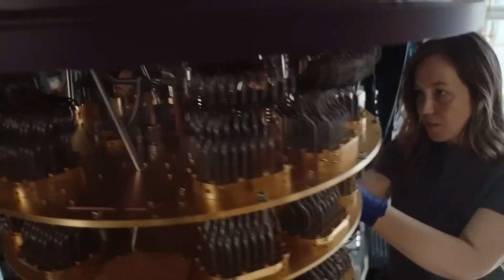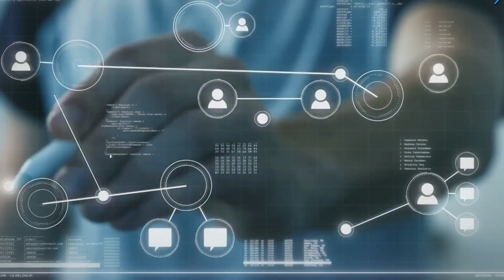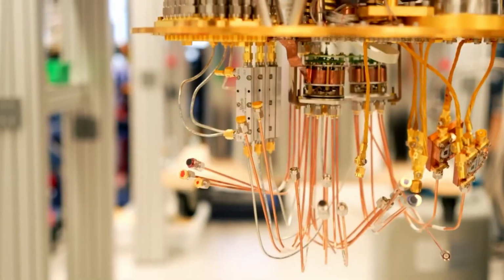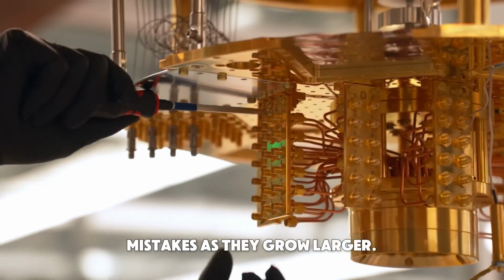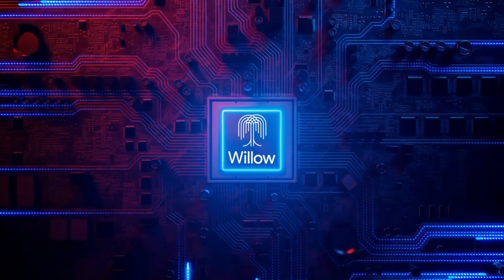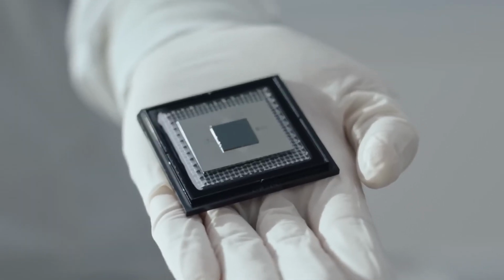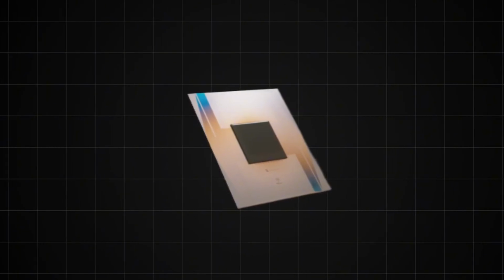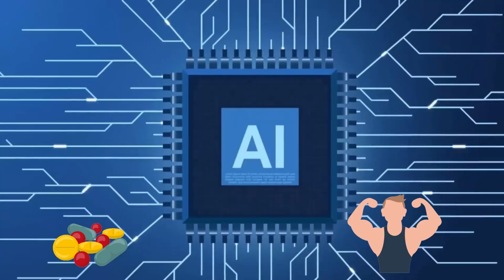AI Revolution Unleashed! Quantum Chips, Water-Powered Robots, and More!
Have you ever imagined a world transformed by Artificial Intelligence and Quantum Computing? This December, we are witnessing groundbreaking advancements in Google’s Quantum Chip technology, humanoid robotics, and AI capabilities that are reshaping industries and daily life. 🌐✨

🎯 Key Highlights in This Video: 1️⃣ Google’s Quantum Chip (Willow): Revolutionizing computing with qubits that solve complex problems faster and more accurately than ever before. 🚀💻
2️⃣ Water-Powered Humanoids: Robots that mimic human movements using hydraulic actuators, offering new possibilities in healthcare, customer service, and beyond. 🤖💧
3️⃣ AI Advancements: OpenAI and Google’s VO2 are pushing video quality and AI creativity to unprecedented levels. 🎥✨
4️⃣ Humanoid Robotics: Human-like robots equipped with advanced sensors and AI, ready to assist in homes, hospitals, and workplaces. 🤝🏠
5️⃣ AI Ethics and Safety: Addressing the crucial need for ethical use and safety as AI systems become more integrated into our lives. ⚖️🔐

🔍 From solving unsolvable problems to robots becoming human-like companions, the future is here! But with innovation comes responsibility. Explore how the AI revolution is creating new opportunities while raising essential ethical questions. Let’s dive into the future together! 🌍💡